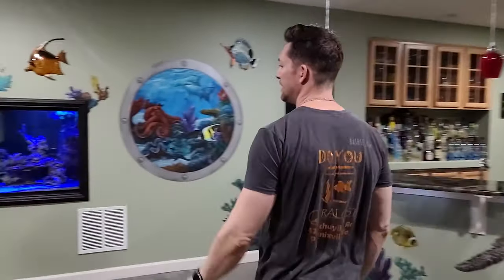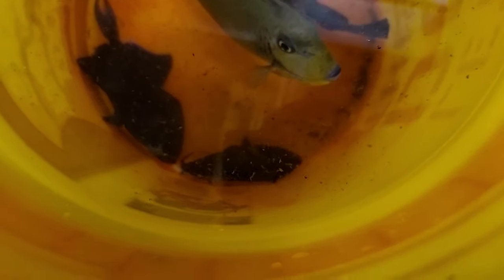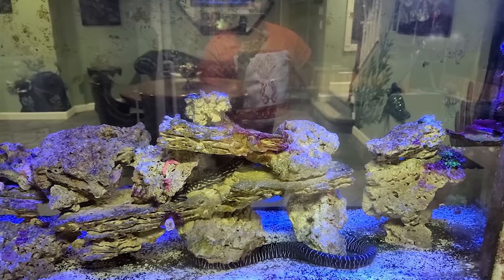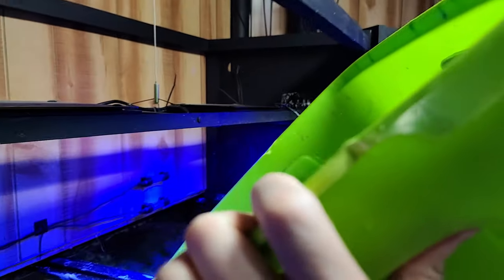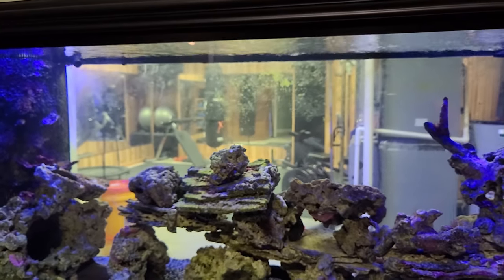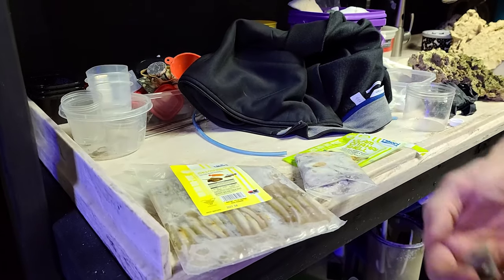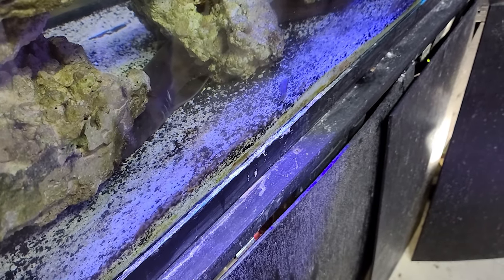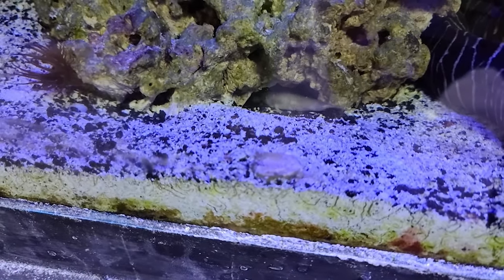Adding new fish to our home aquarium